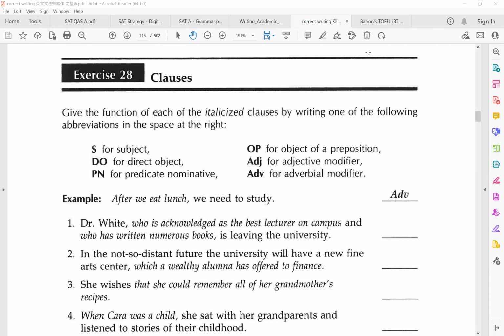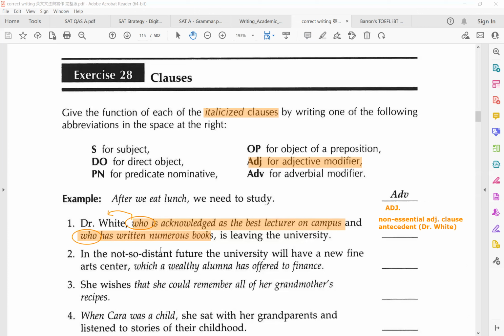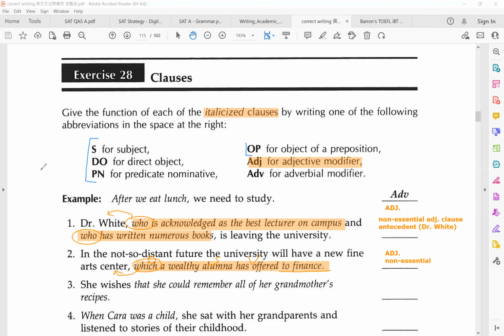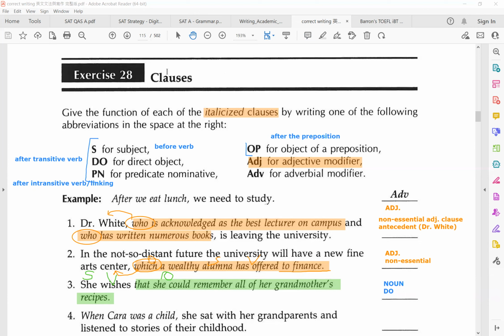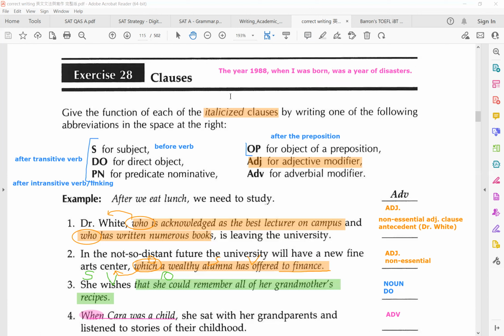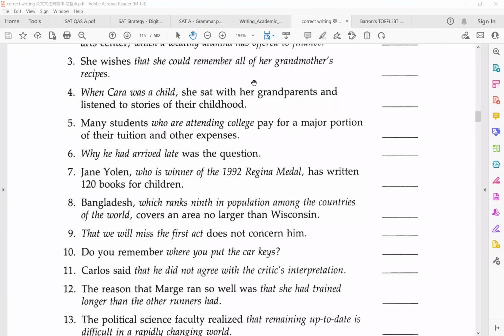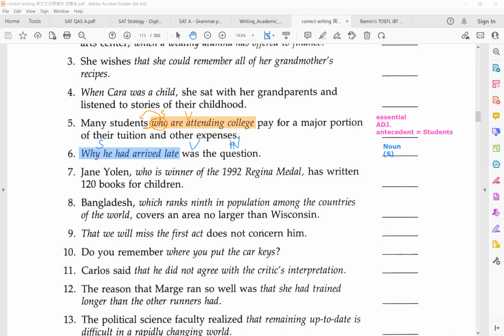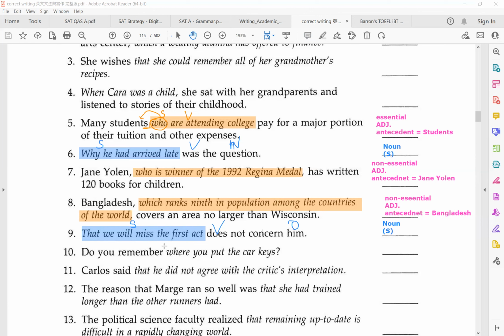Correct Writing - Dependent Clause Review 3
Functions of Dependent Clauses